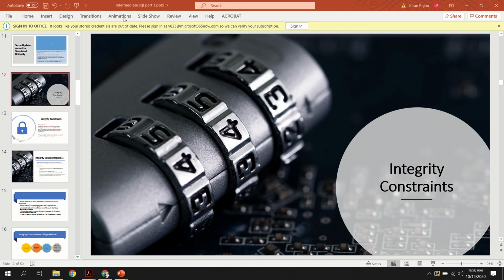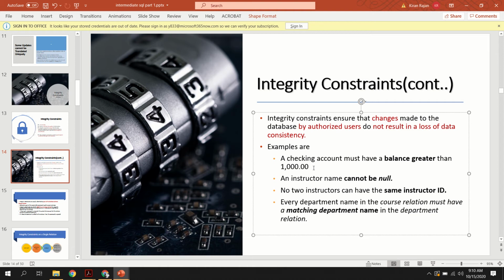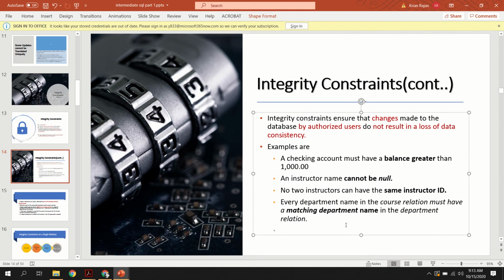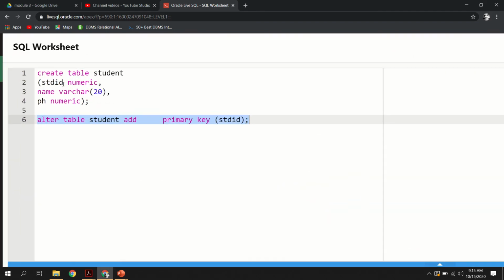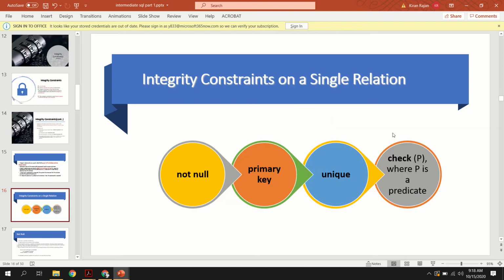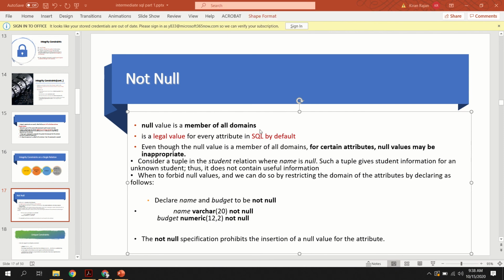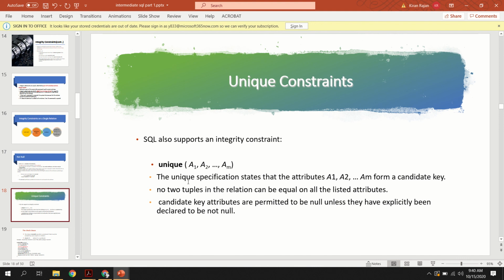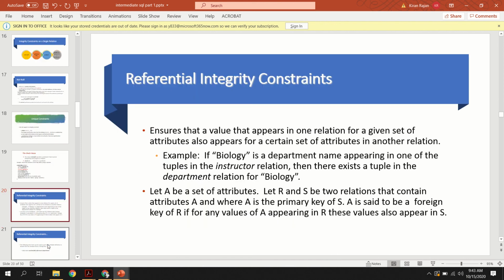video 24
integrity constraints - Part 1